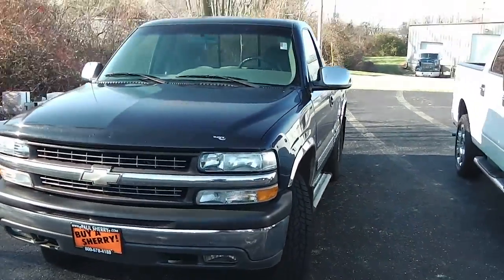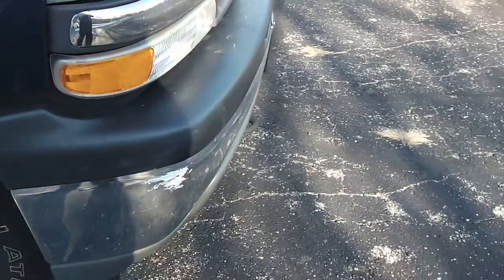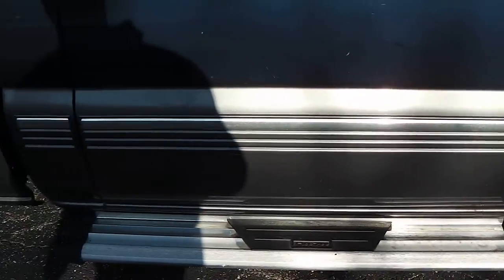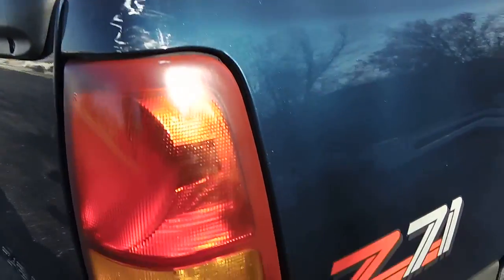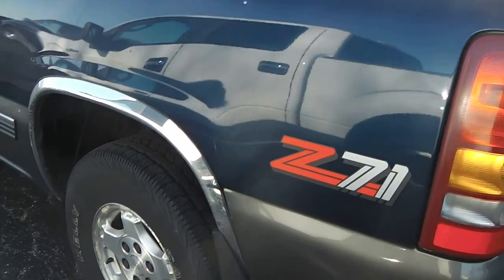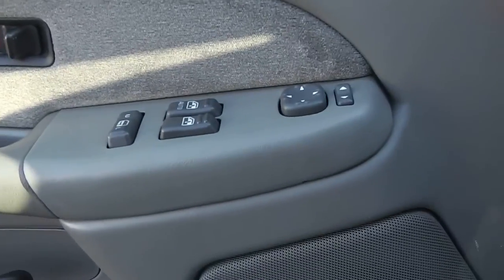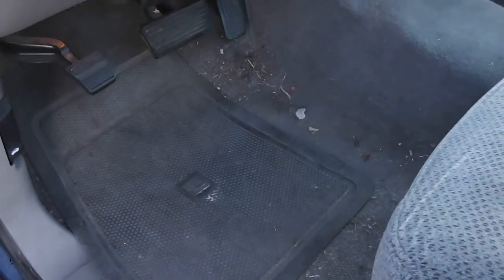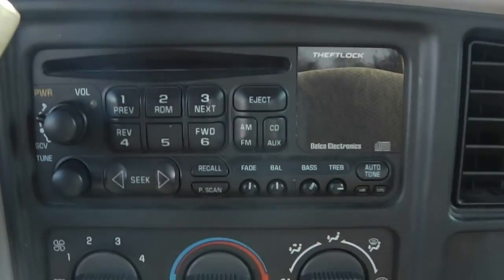1999 Chevrolet Silverado at Sherry Chrysler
Short walk around video on a truck for customer.